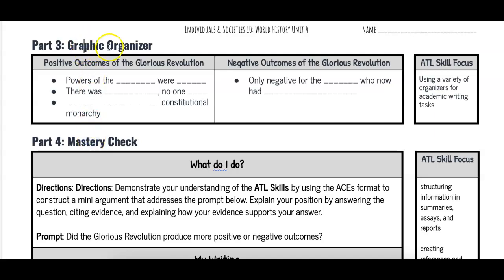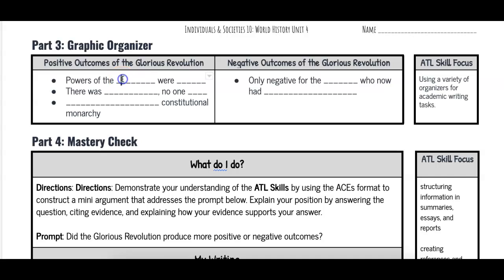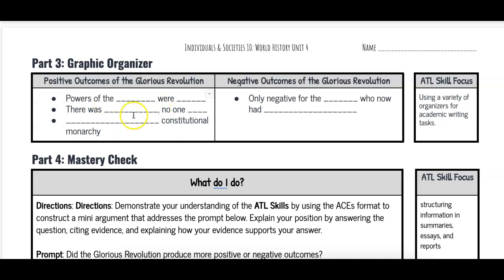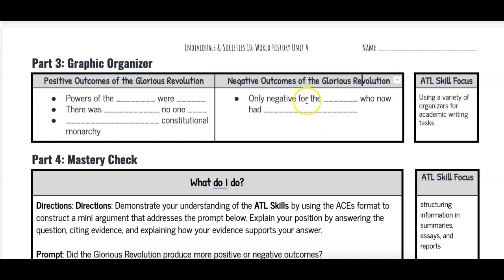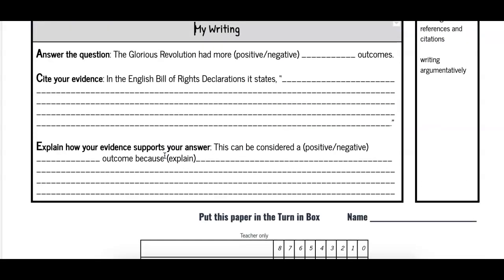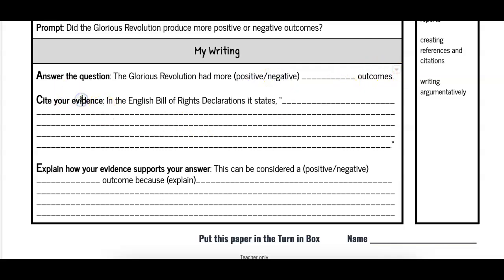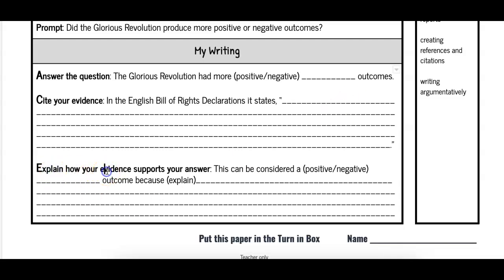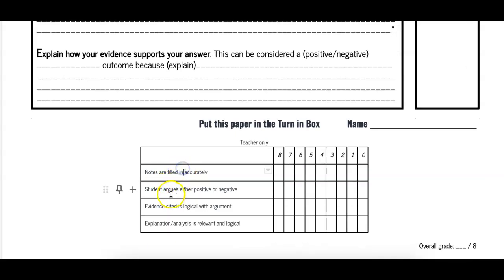4. Graphic Org. & MC: Glorious Revolution (Lesson 2)